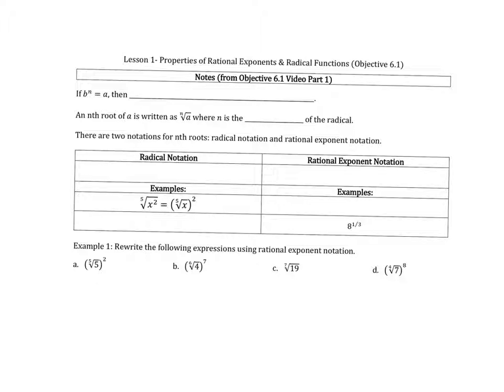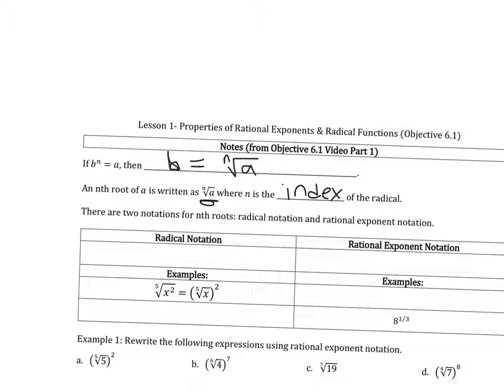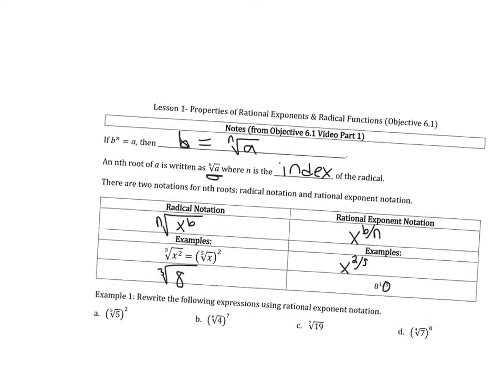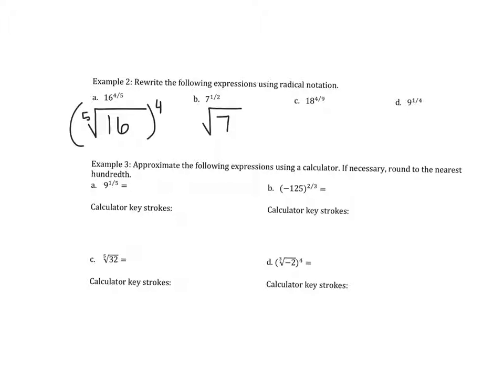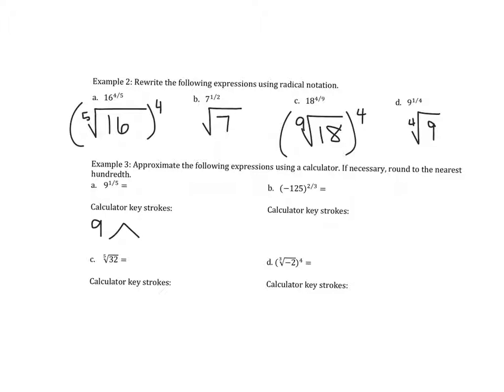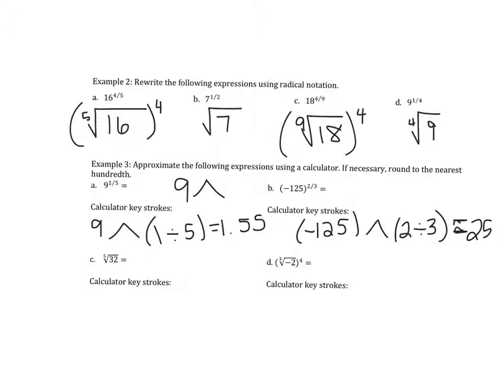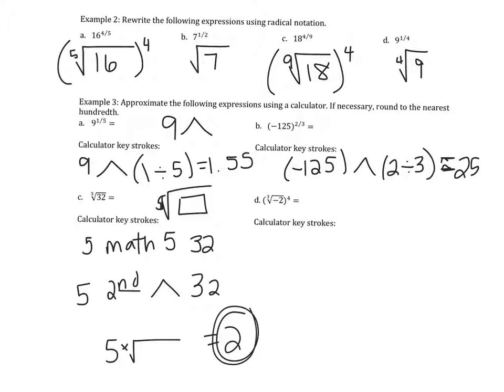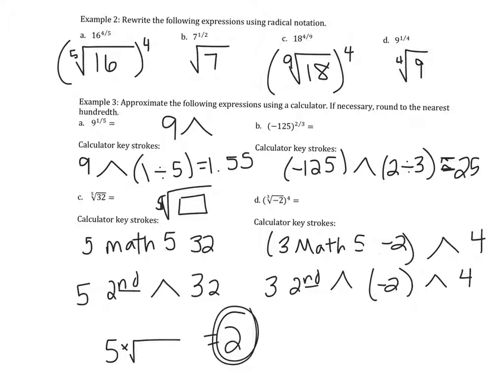unit 6.1 Part 1- Algebra 2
Rational Exponents and Radical Functions